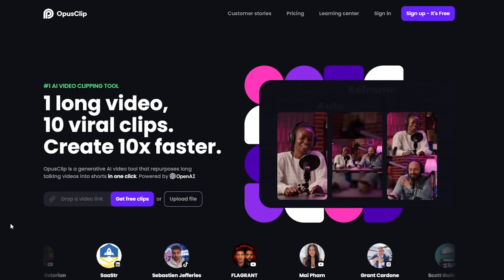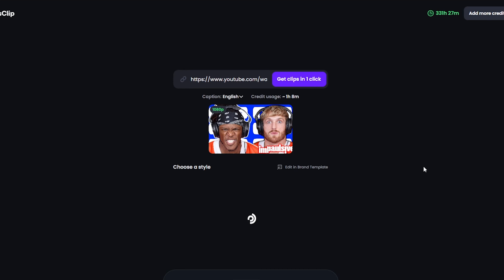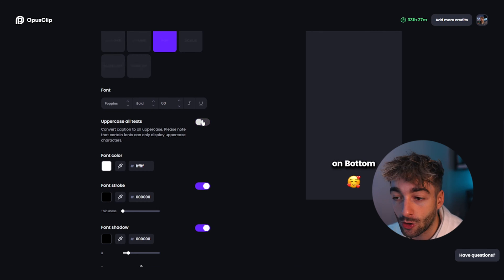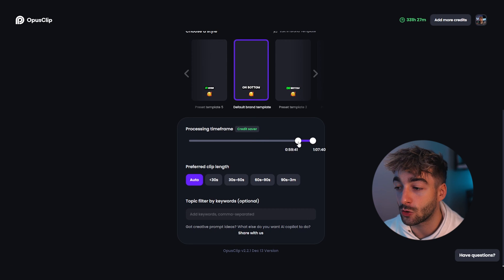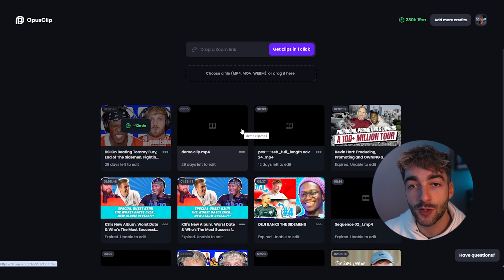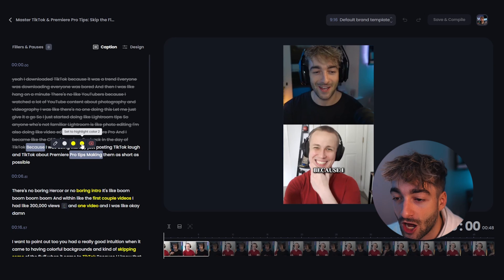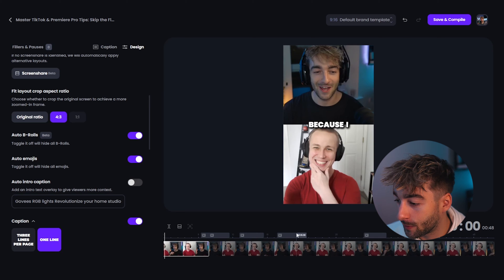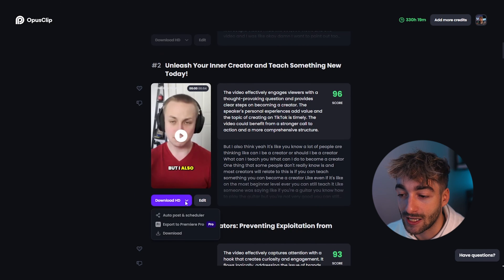3 Ways To Make YouTube Shorts From Existing Videos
Want to jump on the Shorts train but short on time (or editing skills)?  This video is for YOU! We'll show you 3 super-simple ways to repurpose your existing videos into engaging Shorts using Opus Clip.  Plus, stick around for a special bonus tip for advanced editors that'll save you tons of time!

00:00 Intro
00:19 Opus Clip
01:40 Step 1
06:07 Step 2
07:20 Step 3
11:09 Pro Tip